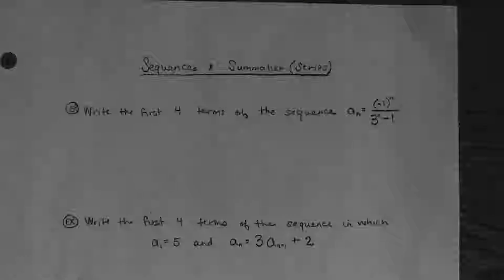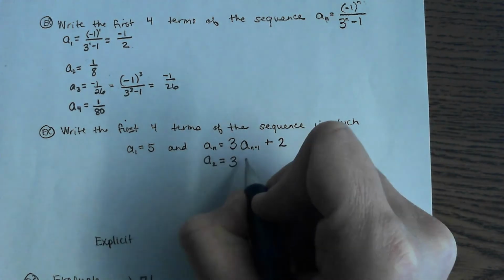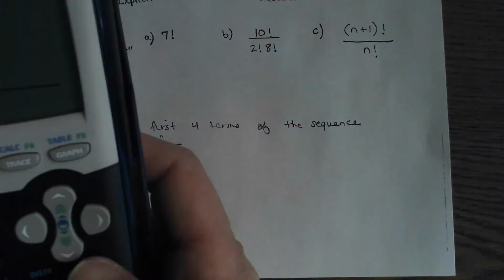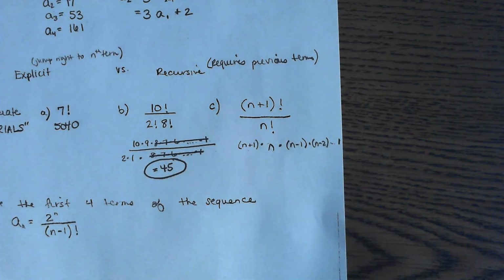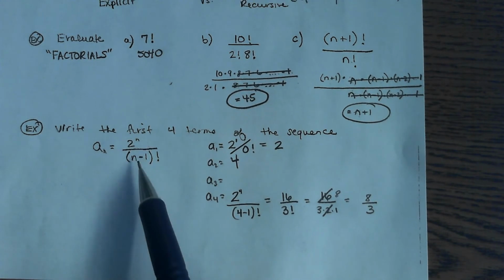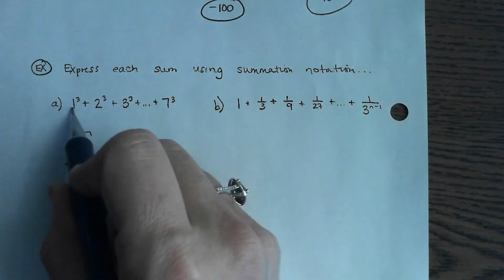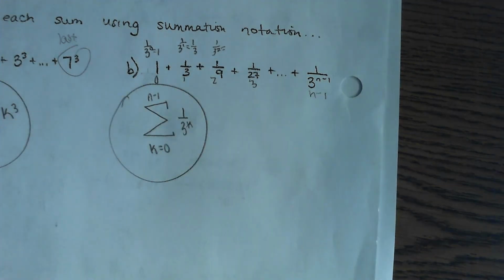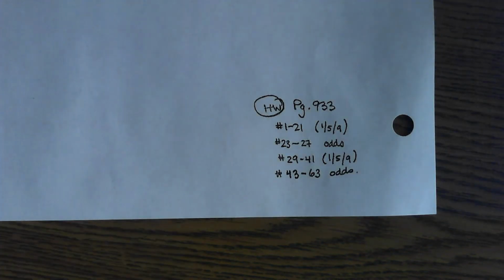1/29 Adv PreCalc - Sequence Intro